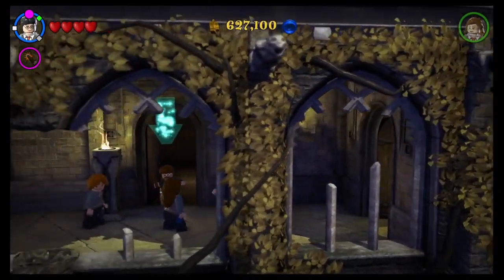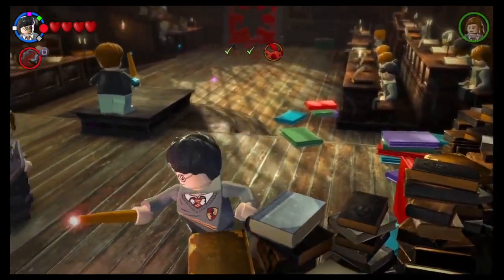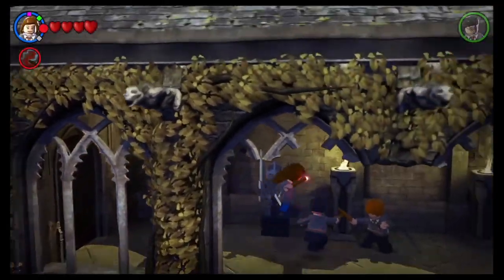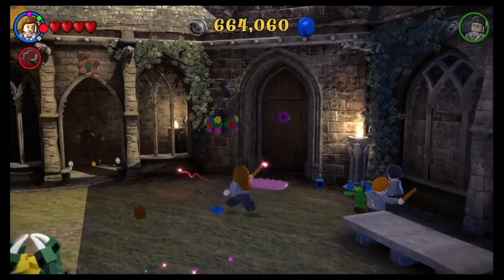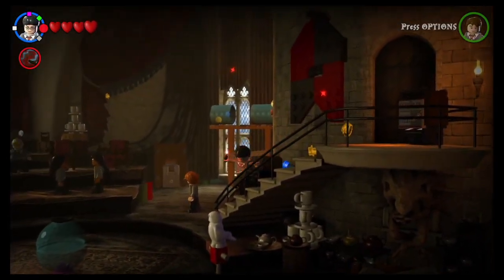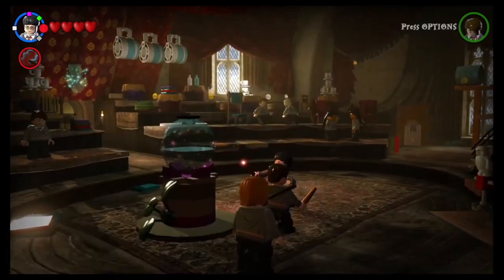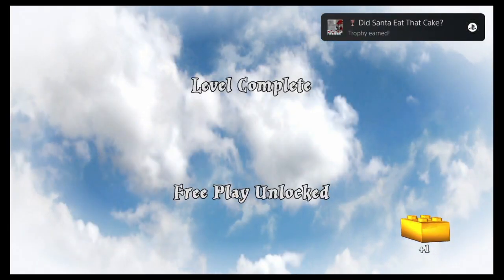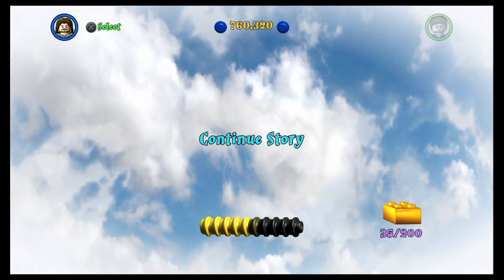Lego Harry Potter Years 5-7 Episode 4: Kreacher Discomforts Story Mode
As bleak as these last four movies are, there are some bright happy spots hidden within.